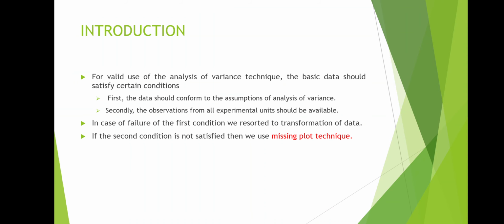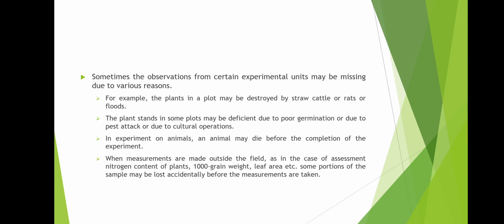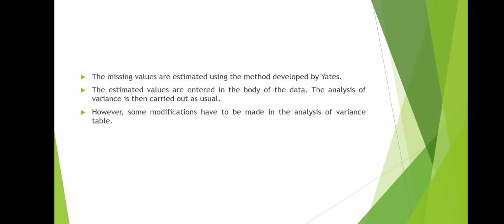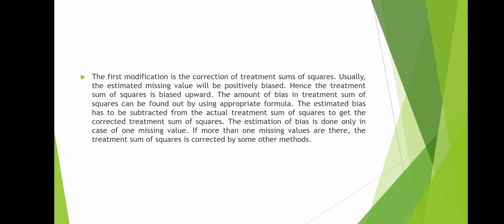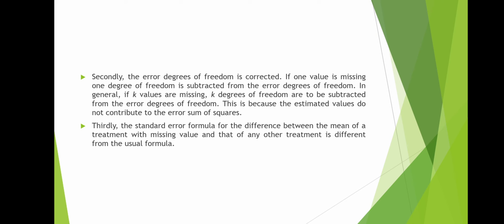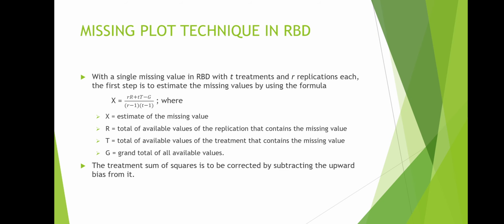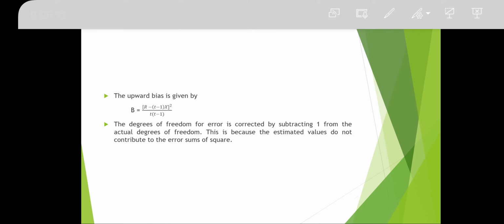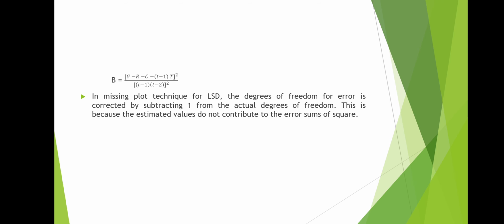Missing Plot technique for RBD and LSD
Missing Plot Techniques